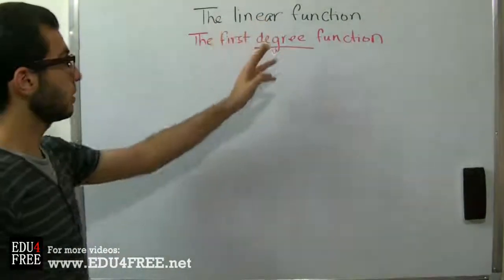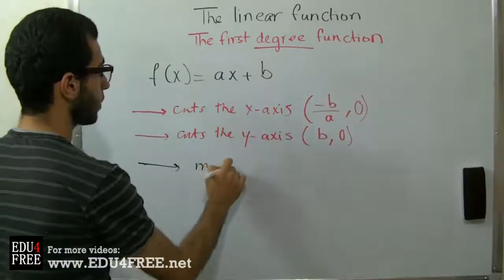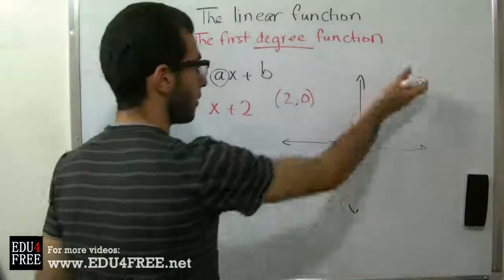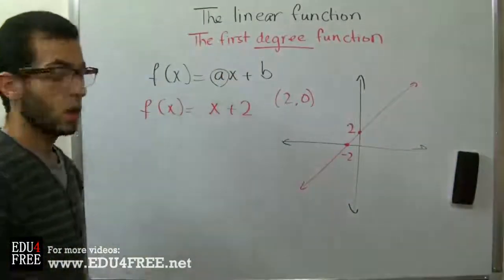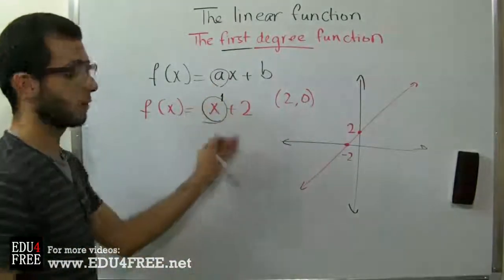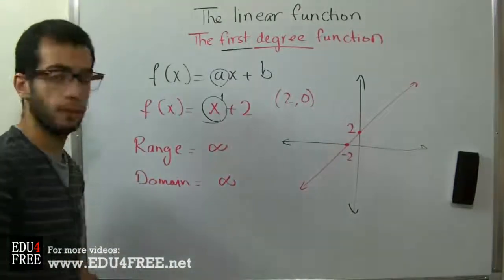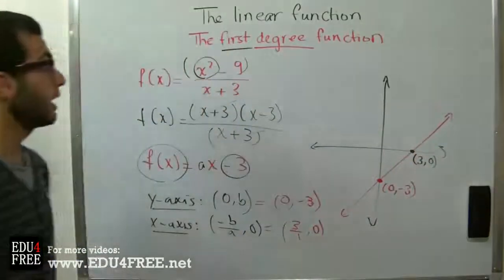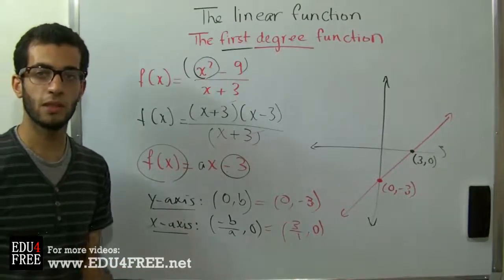The linear function - Algebra - Math 1 - - عبد الله رضا MD | Rocademia روكاديميا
Youtube.com/RedaMD
Facebook.com/RedaMDarabic
Instagram.com/reda.md.ar

Facebook.com/RedaMDenglish
Instagram.com/reda.md.en
What's a linear function (first degree function)?
by edu4free (Abdallah Reda El Sayed)